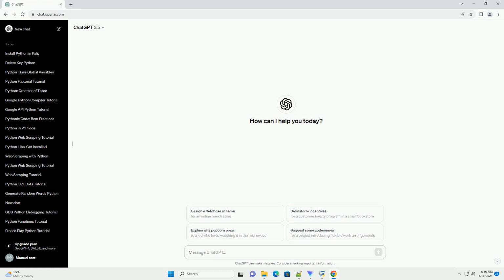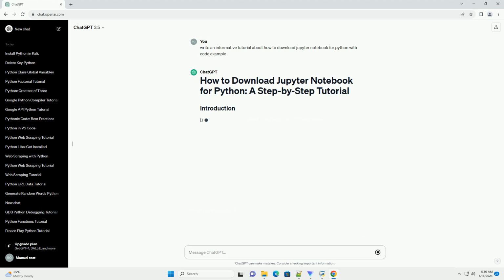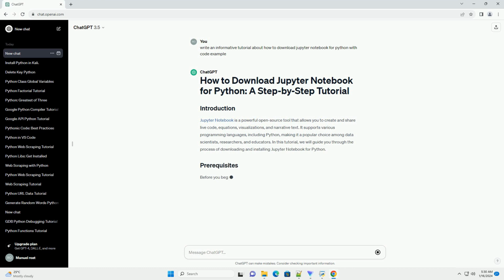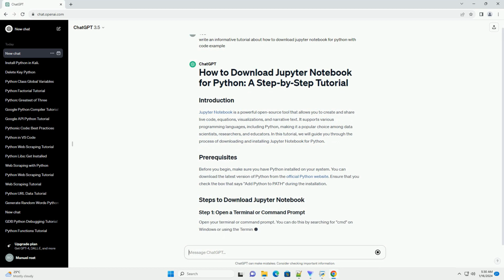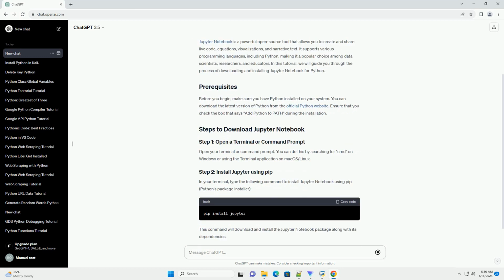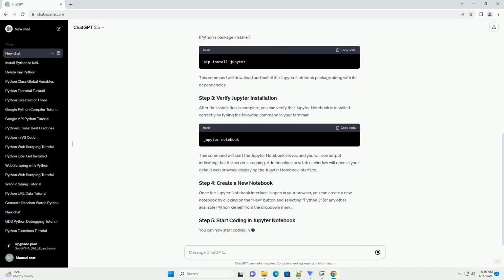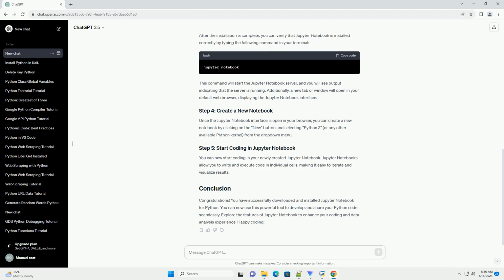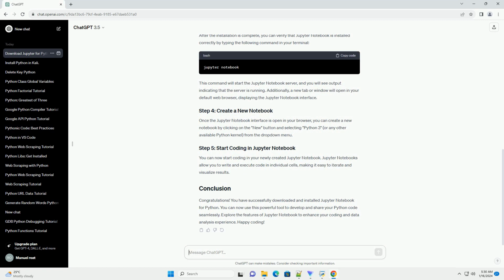how to download jupyter notebook for python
jupyter notebook is a powerful open-source tool that allows you to create and share live code, equations, visualizations, and narrative text. it supports various programming languages, including python, making it a popular choice among data scientists, researchers, and educators. in this tutorial, we will guide you through the process of downloading and installing jupyter notebook for python.
before you begin, make sure you have python installed on your system. you can download the latest version of python from the official python website. ensure that you check the box that says "add python to path" during the installation.
open your terminal or command prompt. you can do this by searching for "cmd" on windows or using the terminal application on macos/linux.
in your terminal, type the following command to install jupyter notebook using pip (python's package installer):
this command will download and install the jupyter notebook package along with its dependencies.
after the installation is complete, you can verify that jupyter notebook is installed correctly by typing the following command in your terminal:
this command will start the jupyter notebook server, and you will see output indicating that the server is running. additionally, a new tab or window will open in your default web browser, displaying the jupyter notebook interface.
once the jupyter notebook interface is open in your browser, you can create a new notebook by clicking on the "new" button and selecting "python 3" (or any other available python kernel) from the dropdown menu.
you can now start coding in your newly created jupyter notebook. jupyter notebooks allow you to write and execute code in individual cells, making it easy to iterate and visualize results.
congratulations! you have successfully downloaded and installed jupyter notebook for python. you can now use this powerful tool to develop and share your python code seamlessly. explore the features of jupyter notebook to enhance your coding  ...

python download windows
python download mac
python download csv from url
python download youtube video
python download

Related videos on our channel:
python download windows
python download mac
python download
python download image from url
python download 3.10
python download file from url
python download for chromebook
python download for windows 10
python jupyter notebook install
python jupyter
python jupyter notebook extension
python jupyter reload module
python jupyter notebook tutorial
python jupyter vscode
python jupyter notebook command line